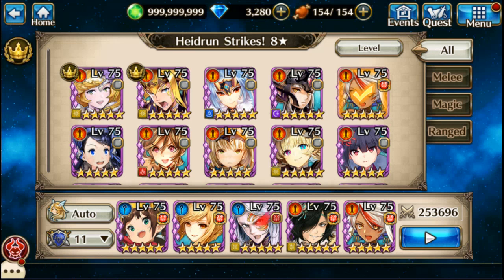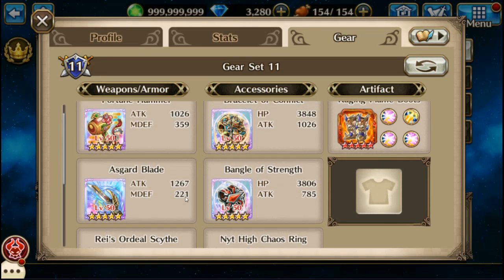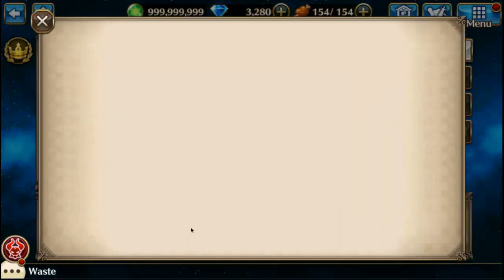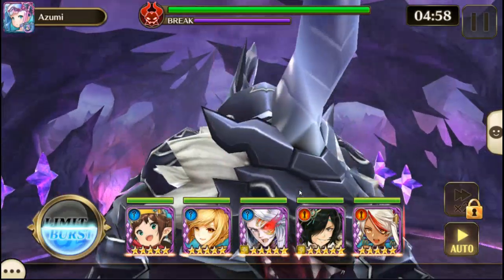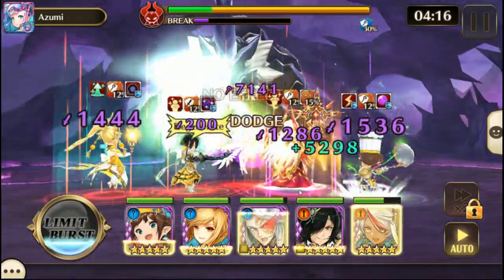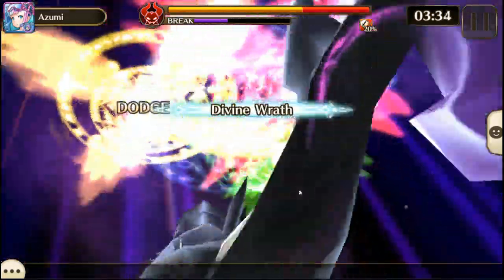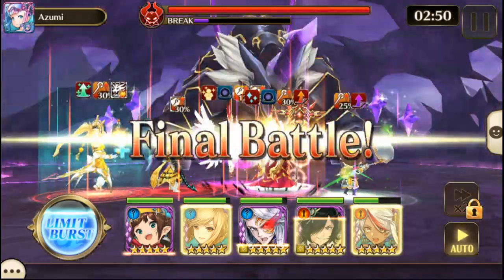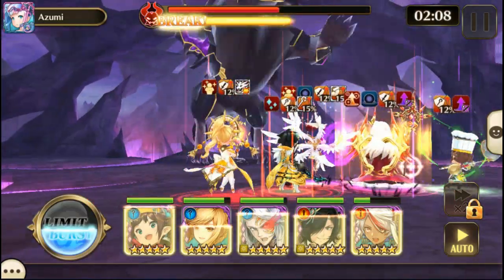Heidrun 8* Multi Solo - Valkyrie Connect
Wolfie! Also why did I say my name that way.